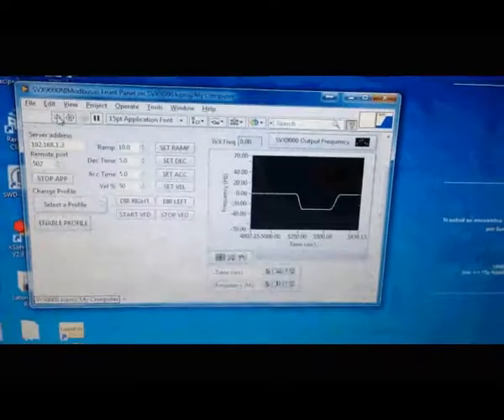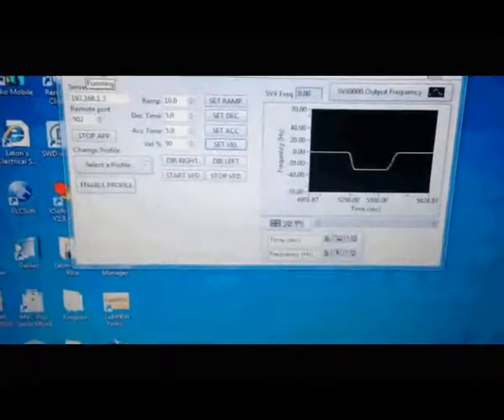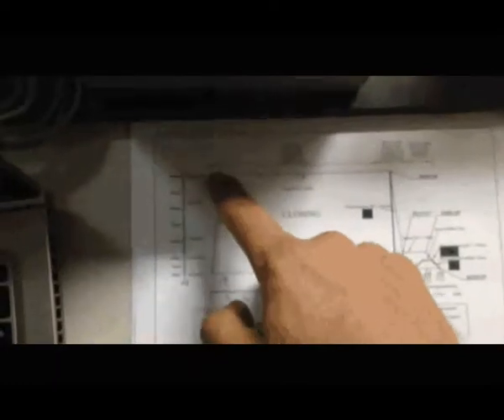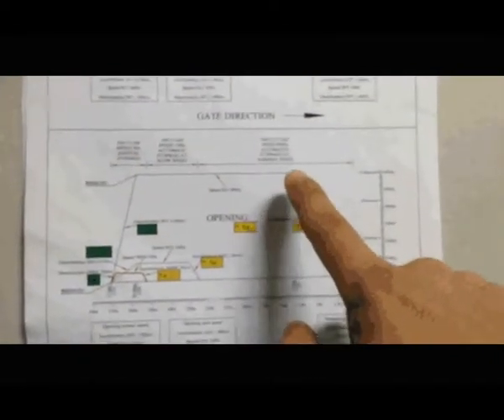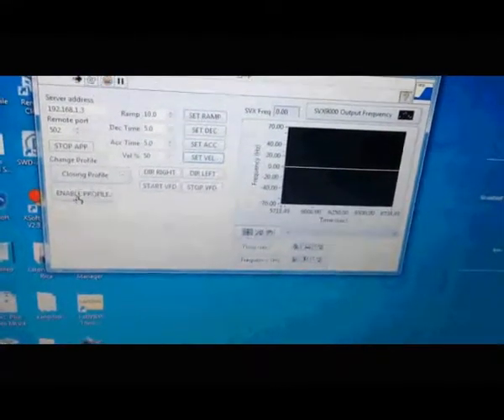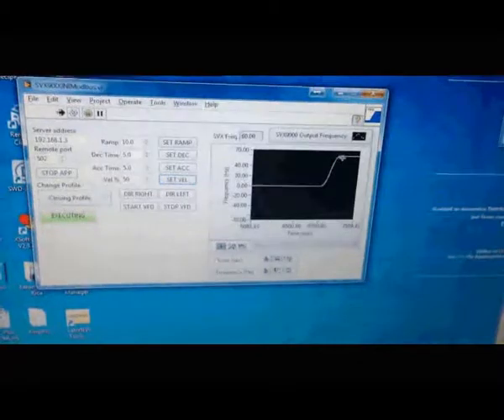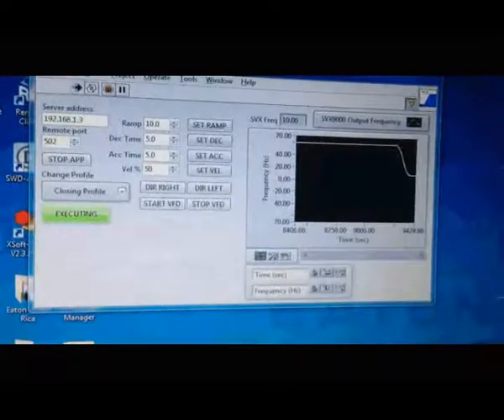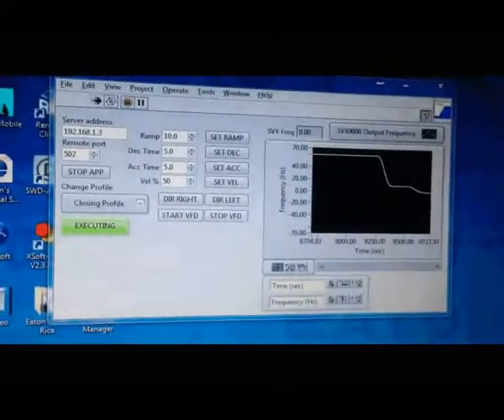Closing Profile with VFD - Automatic Control with LabVIEW and Modbus TCP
This time we meet some additional requirements of automatic control.  We select a profile that runs from 0/100% in an ammount of time sustaining that frequency and then decreasing up to 10% for another minimal ammout of time for finally make a stop of the VFD.